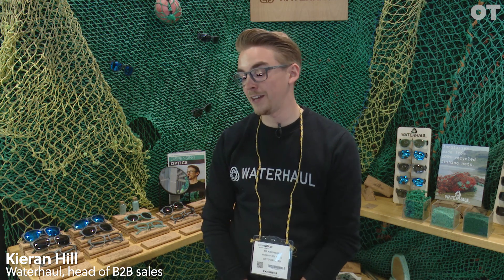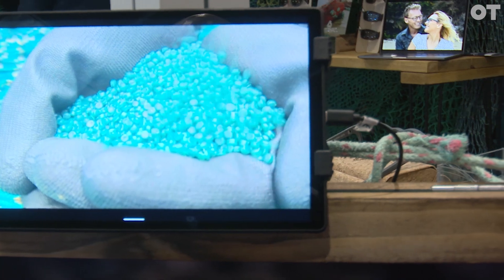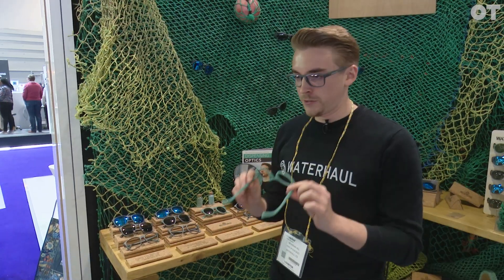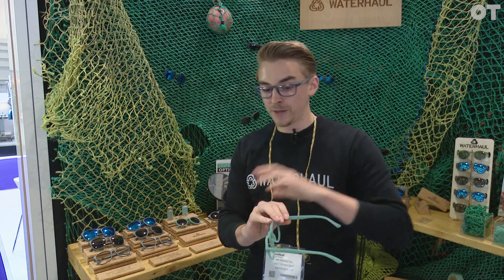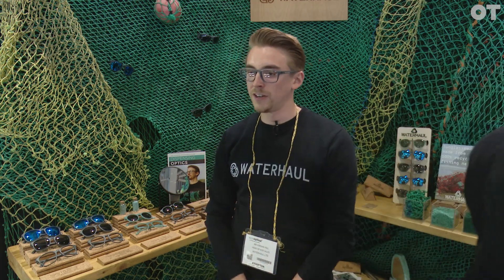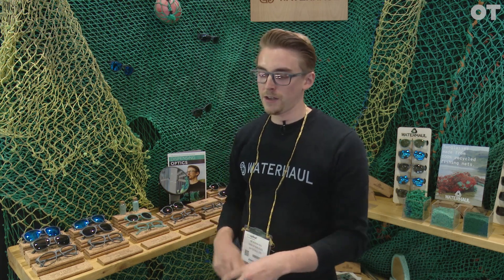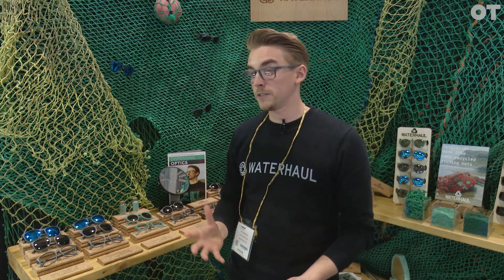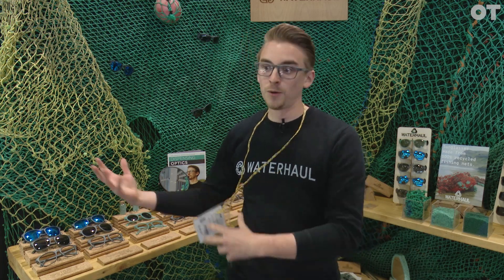Waterhall | Eco brand focus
Eyewear company, Waterhaul, was built around a focus on environmental impact, with frames made from “the most harmful and abundant form of ocean plastic.”